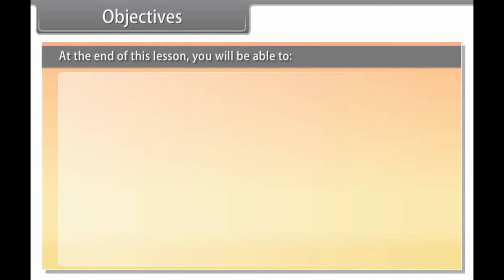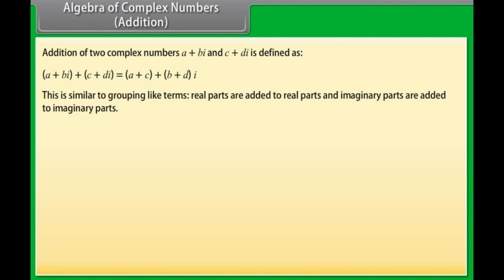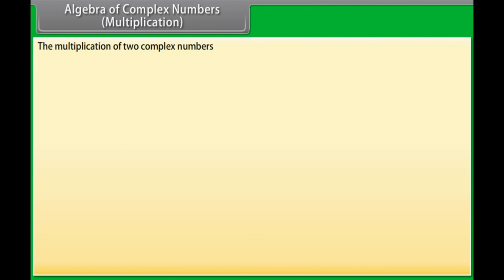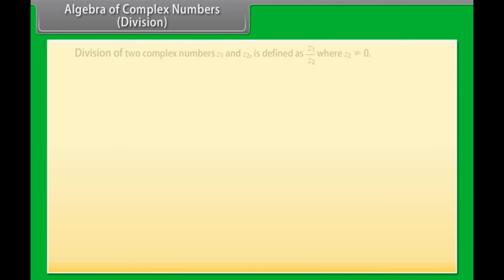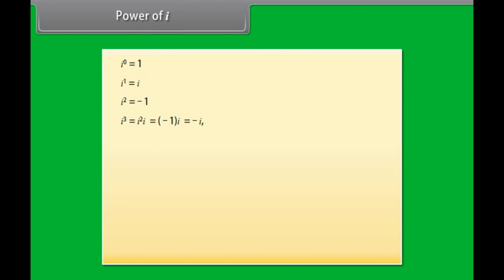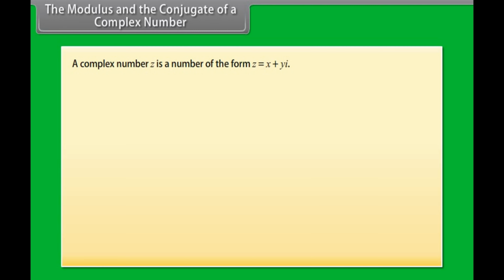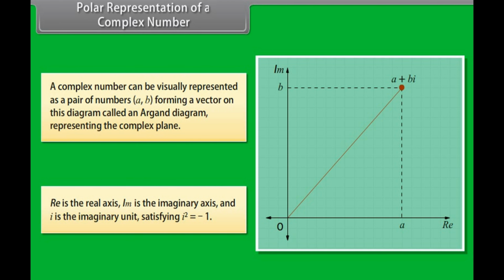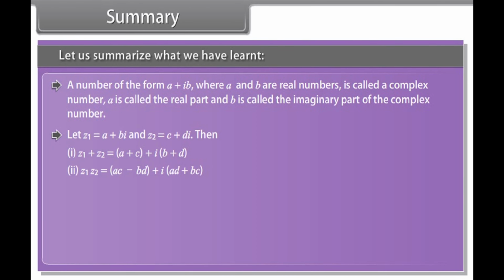C11-M- 05 Complex Numbers And Quadratic Equations